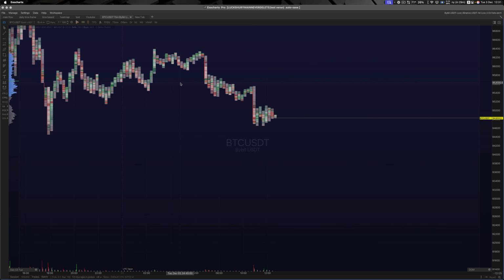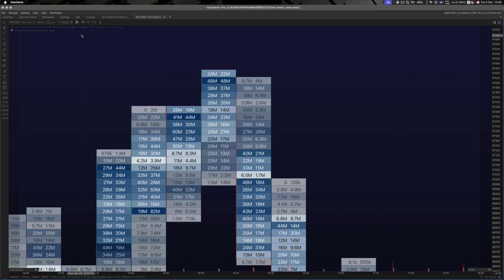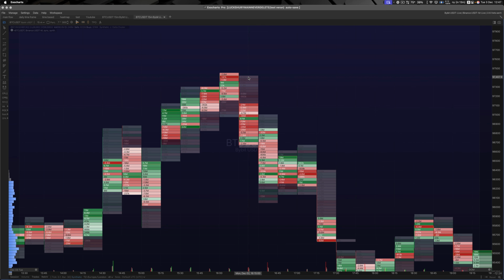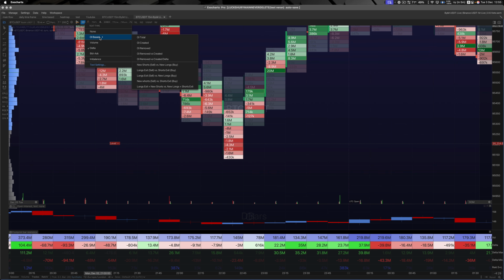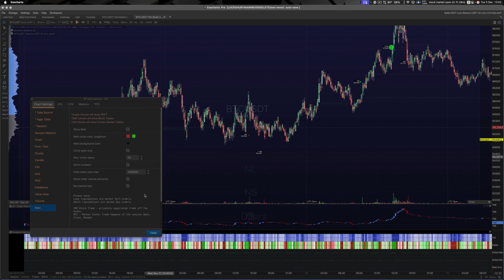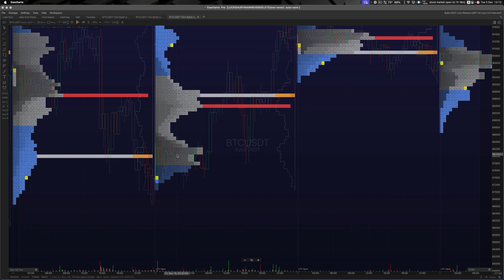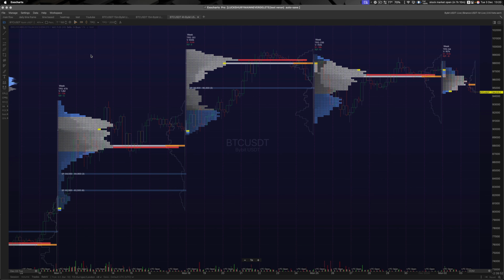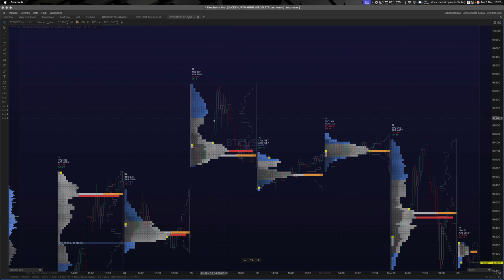Footprint & Market Profile (TPO) | Complete Trading Guide in 56mins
𝕏 accounts:
- Daily tips/personal journal for trading info

⌚Timestamps:
00:00 - intro
00:47 - chart setup & exo intro
01:50 - tick size
02:47 - converting btc to usd
03:37 - aggregated footprint
05:14 - footprint order types
07:20 - understanding volume & delta
11:22 - cluster & text types
15:22 - intra-bar components
17:26 - footprint bar statistics
19:21 - open interest (aggregated)
20:37 - using the footprint IMPORTANT
26:02 - net longs/net shorts
26:42 - tsize - note
27:11 - stacked imbalances
29:56 - other neat exo features
30:48 - liquidations
31:57 - basics of TPO
34:58 - TPO vs volume profile
36:45 - POC discrepancies
39:48 - poor highs/lows
44:06 - single prints/gaps
46:03 - HTF TPO settings
48:26 - initial balance
49:55 - custom tpo splits
51:41 - merging sessions & volume vs. time
52:48 - session filtering
54:11 - market profile statistics